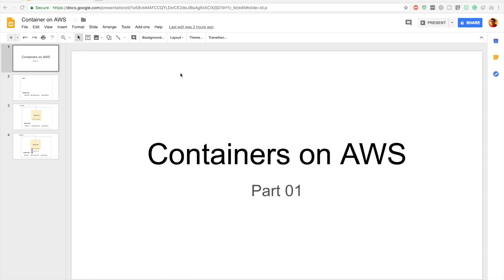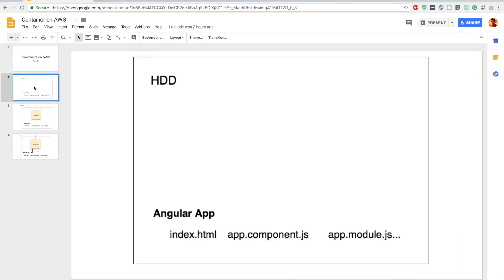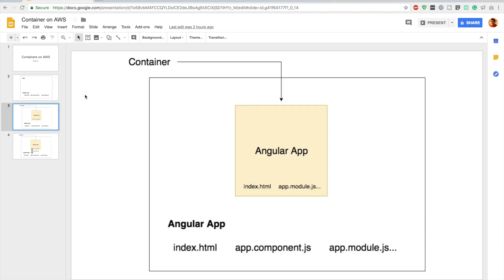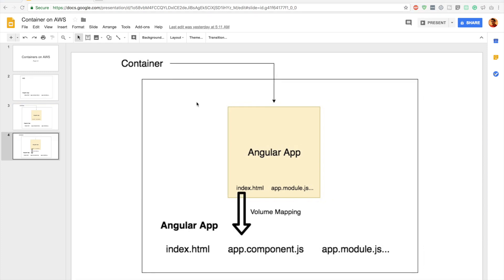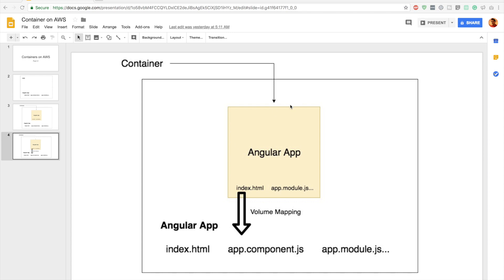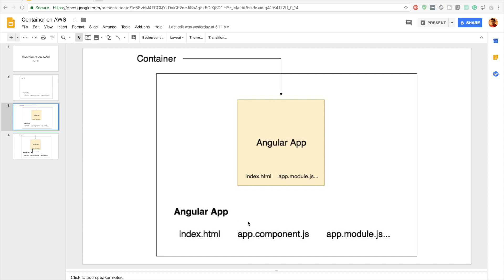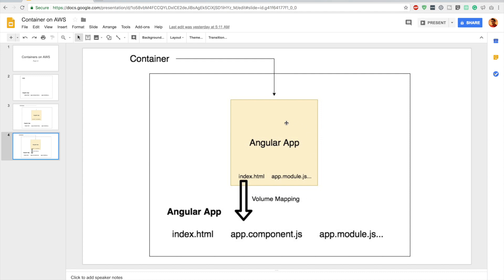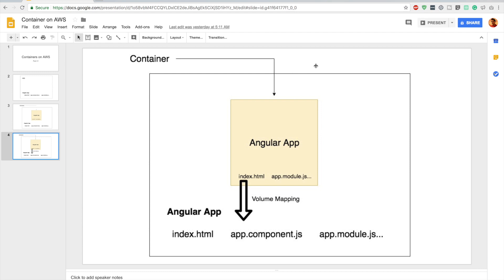Containers on AWS - Part 01 | Angular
Enjoyed the video? Help me brew up more cloud content 🚀☕️ 👇 Check my Udemy course: Building REST APIs with Serverless Framework [For Beginners]